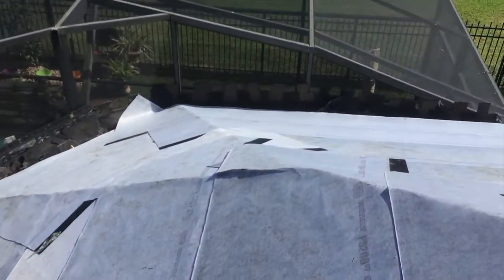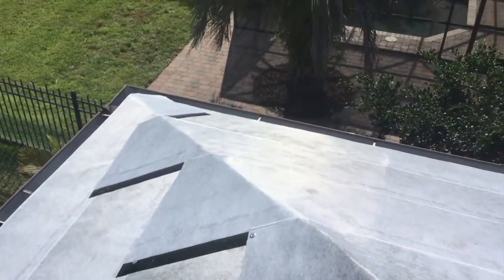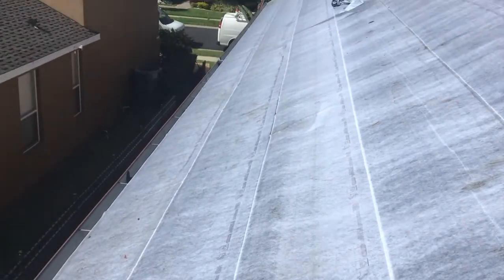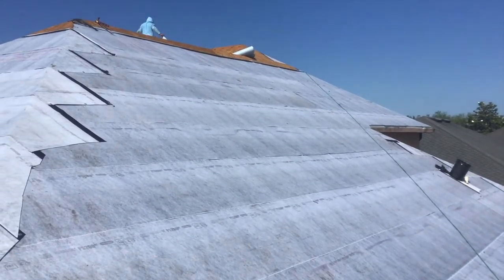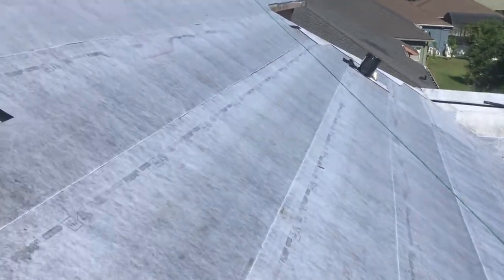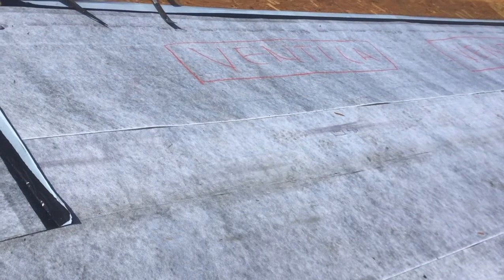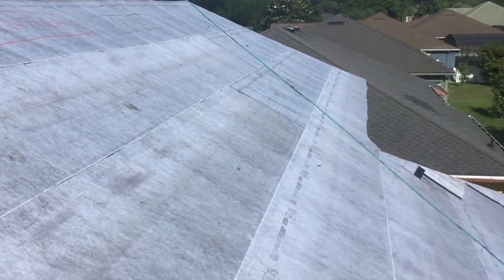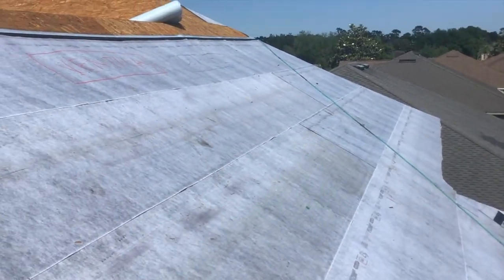Sanford Roofing Tile Upgrade with Phillip Smock | XLR8 Roofing